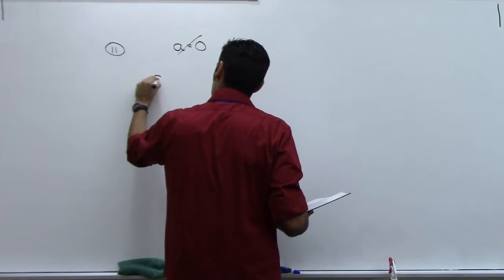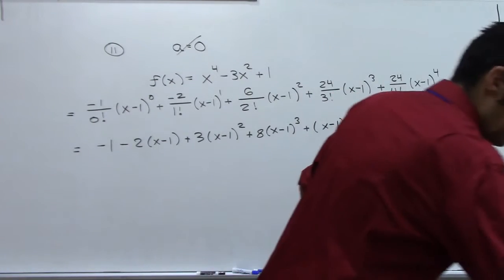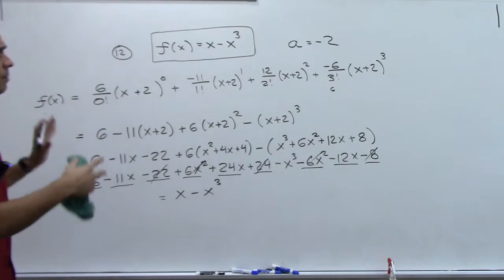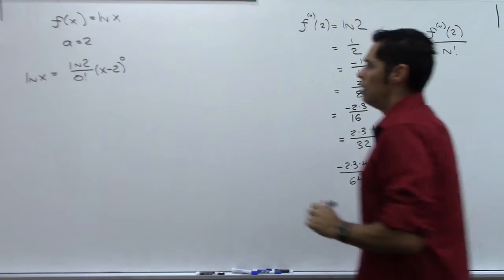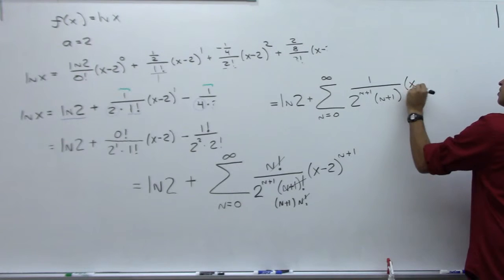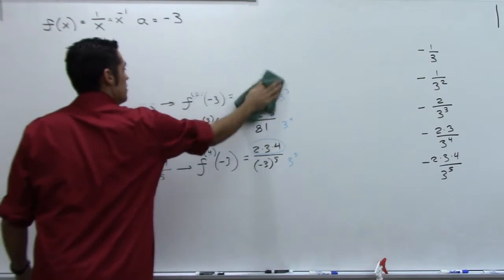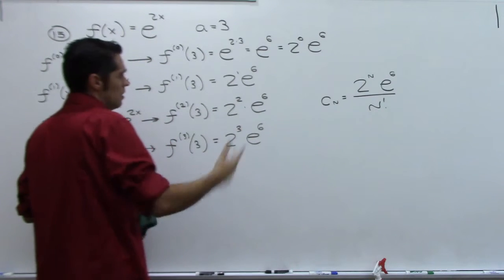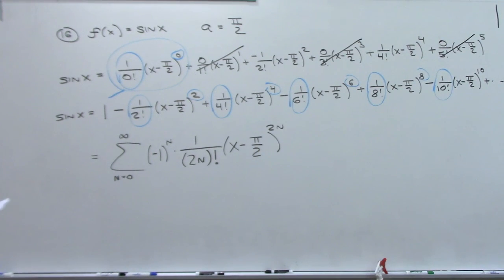2414 HW Solutions 8.7 Taylor Maclaurin Series Part 2 of ?